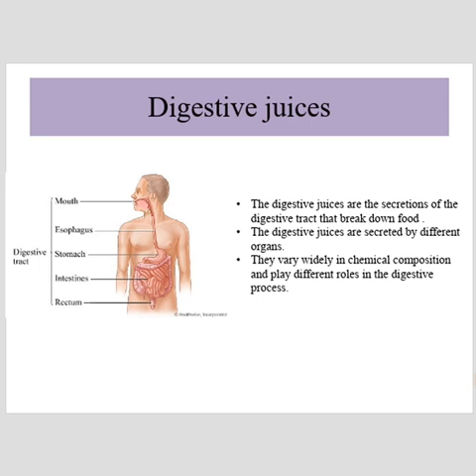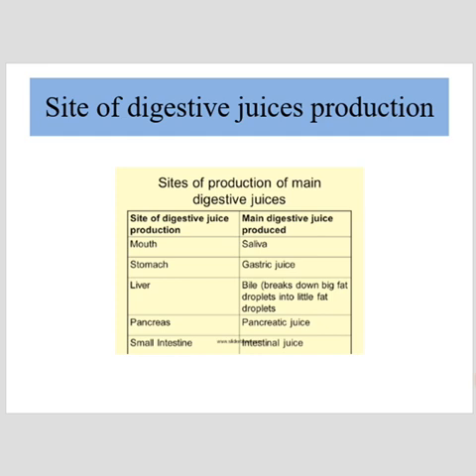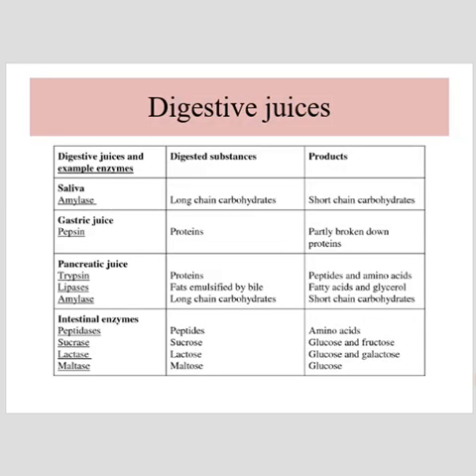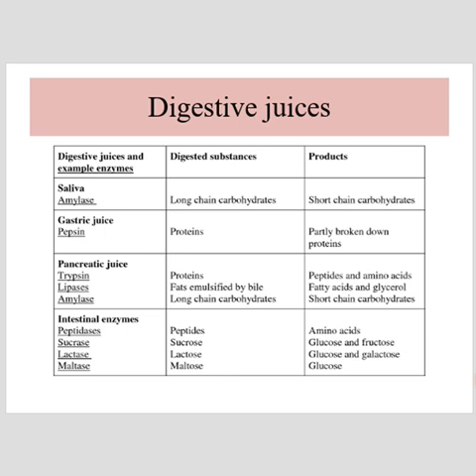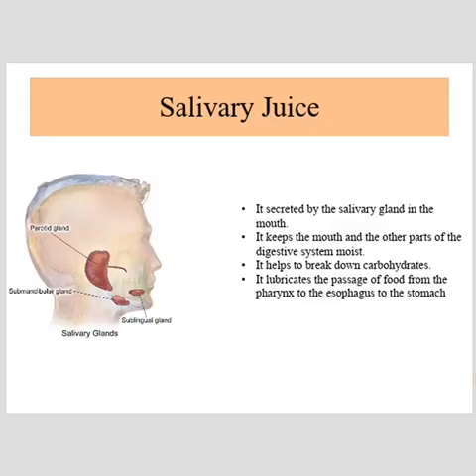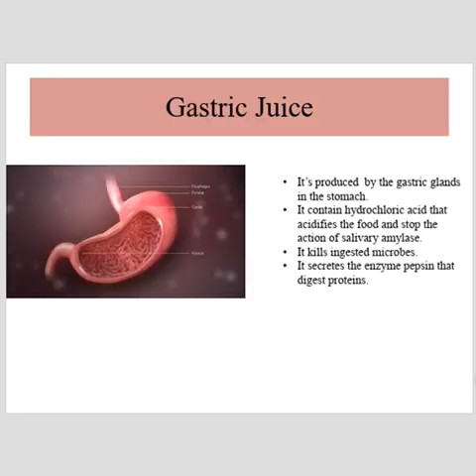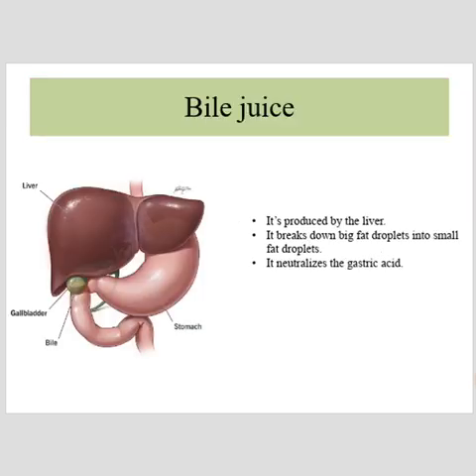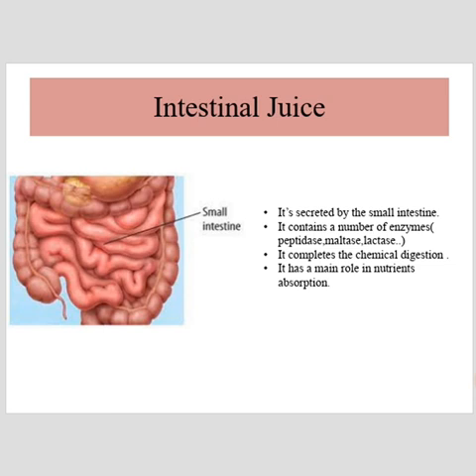Life Science Grade 9 Session 3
Session: 3
Unit: Transformation of food into nutrients : Digestion
Objective:  SWBAT Indicate the diffent kinds of digestives juices
Video Title: Digestive juices